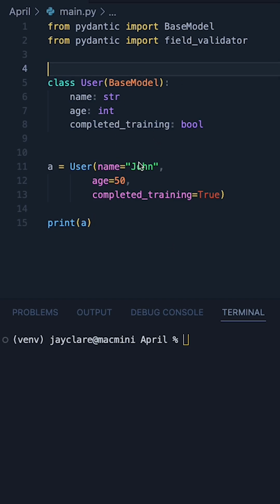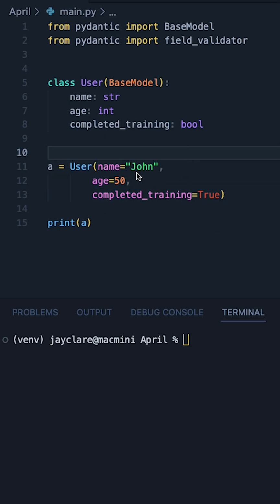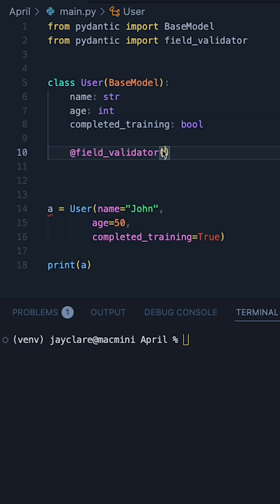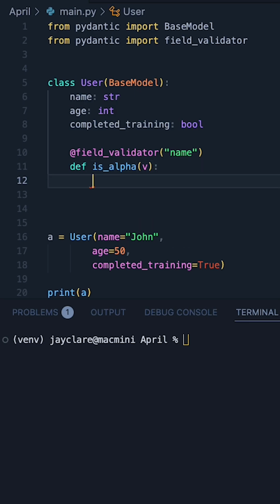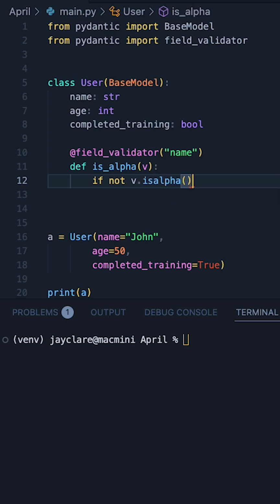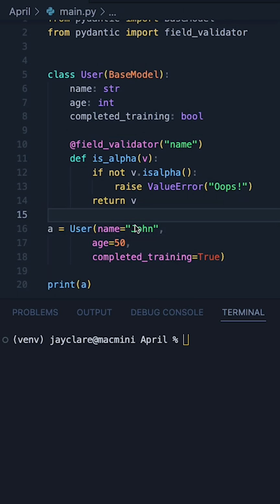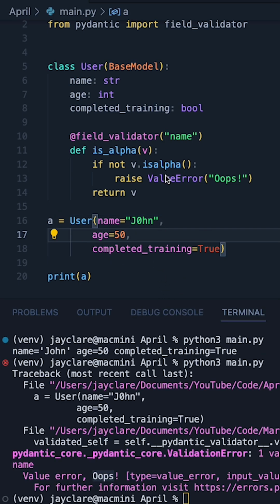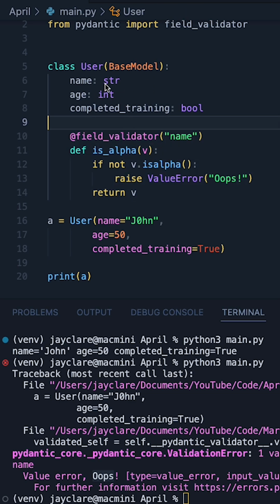Python 3 | Field Validators in Pydantic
Here's how to write bespoke validation for your fields using Pydantic,